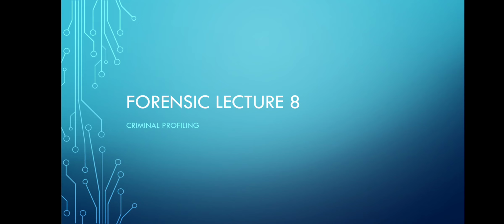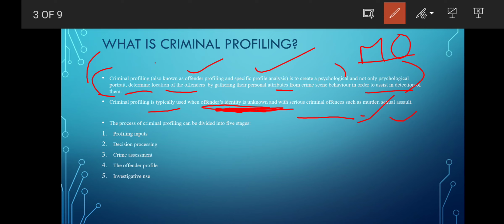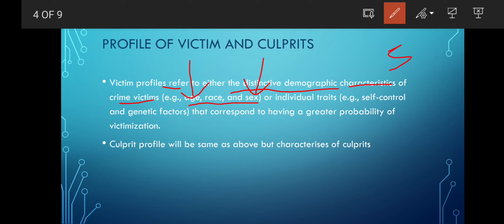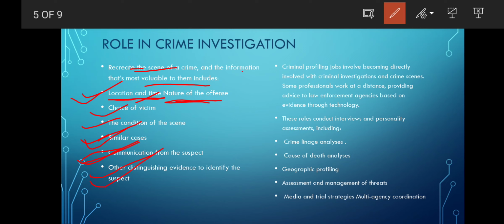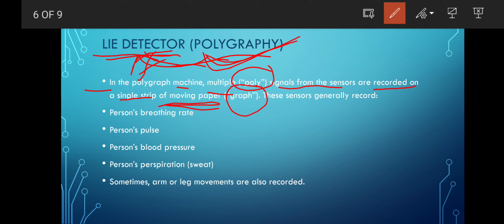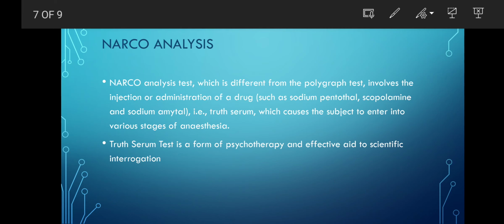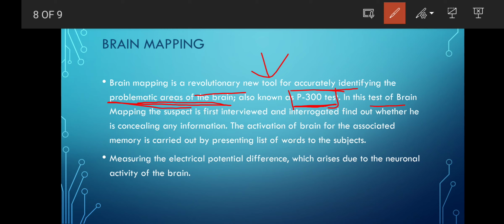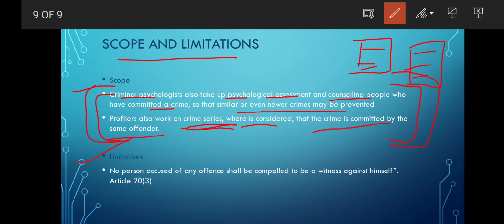CRIMINAL PROFILING? Roll, lie detector (polygraph) ,narco analysis,Brain mapping,scope & limitation